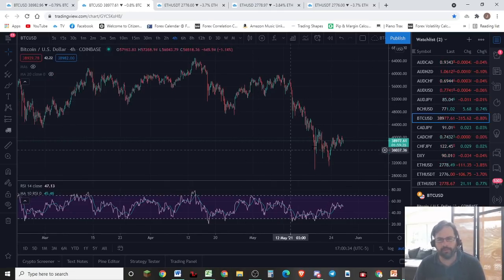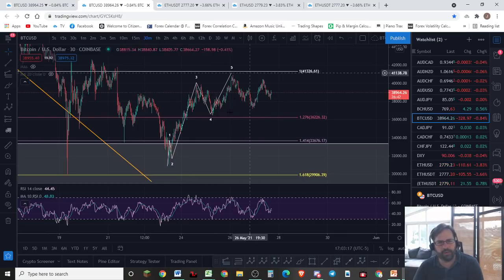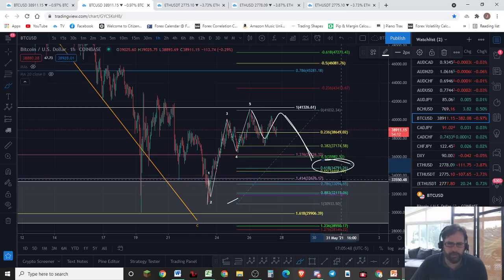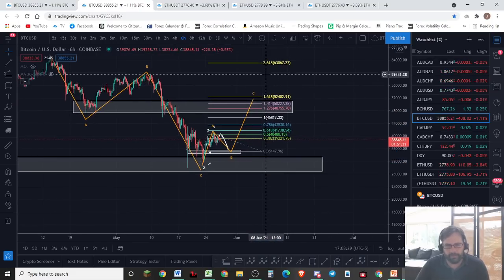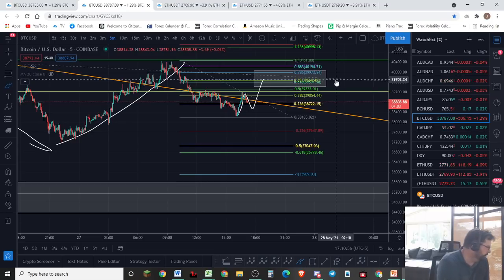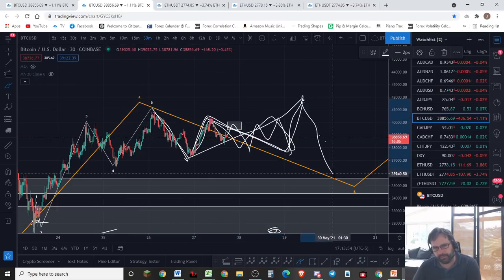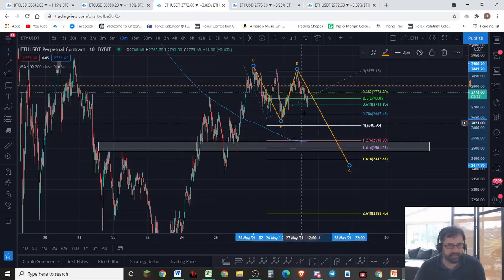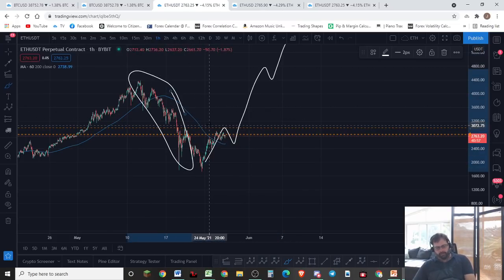ETHEREUM and BITCOIN BULLISH REBOUND- Here's my Wave Analysis and Price Targets